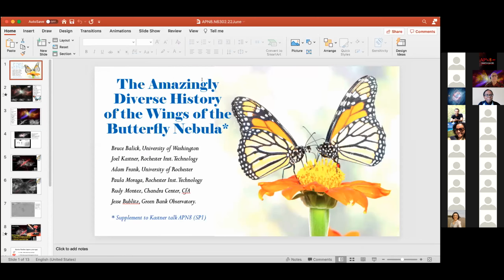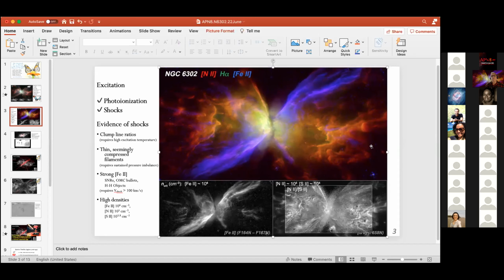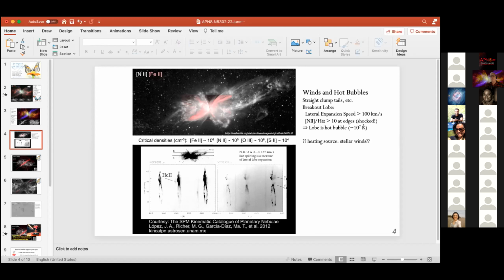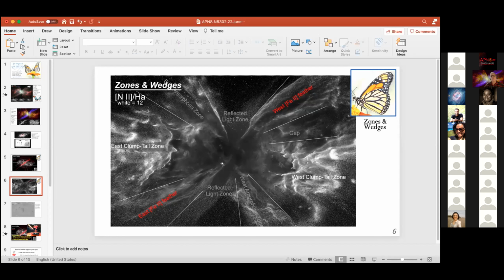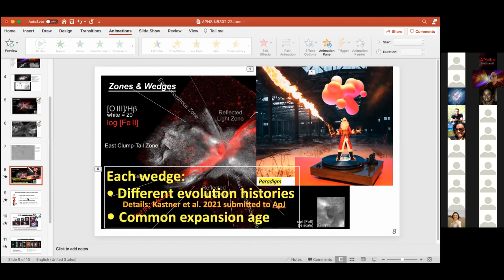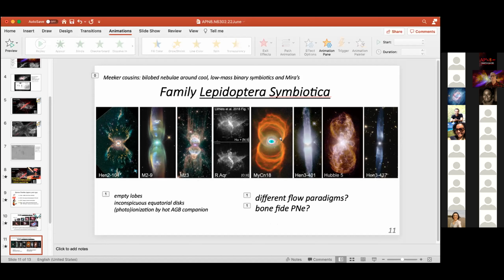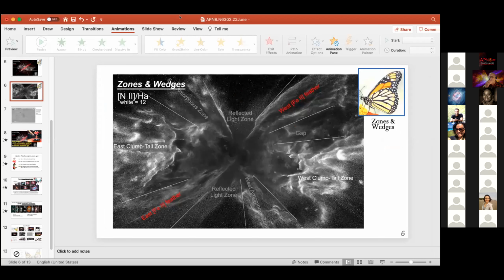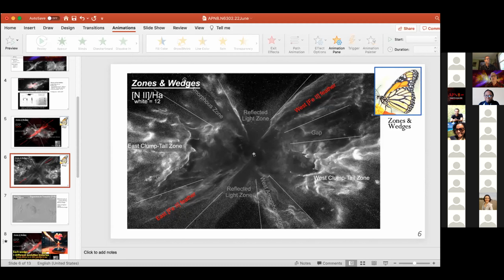The Amazingly Diverse History of the Wings of the Butterfly Nebula by B. Balick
SPN1.3
The Amazingly Diverse History of the Wings of the Butterfly Nebula
Authors: Bruce Balick, J. Kastner, A. Frank, R. Montez Jr., P. Moraga, J. Bublitz